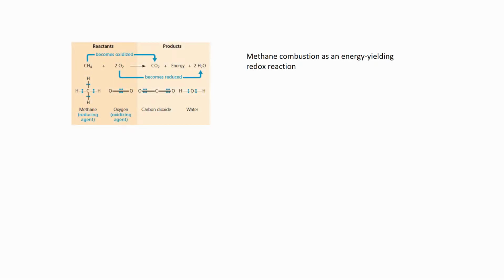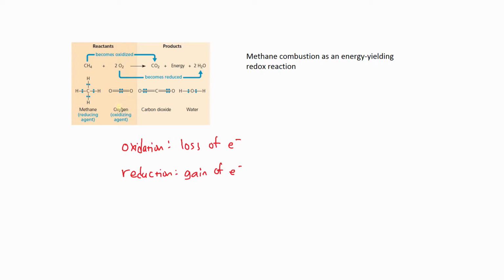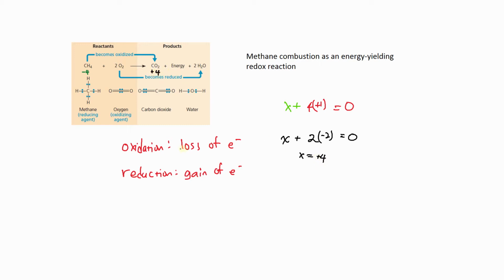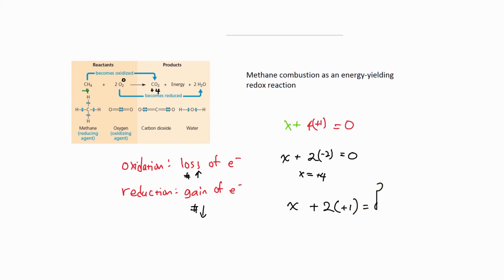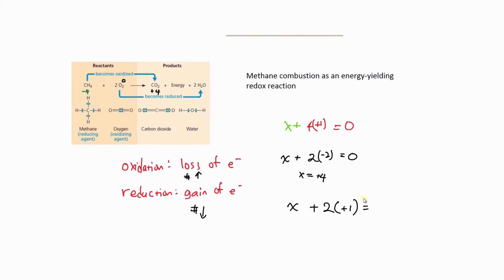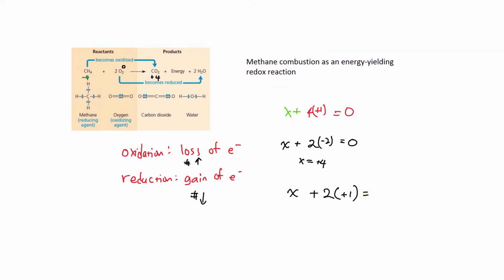[AP Biology] Redox for Cellular Respiration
Topic: Ch.9 Cellular Respiration